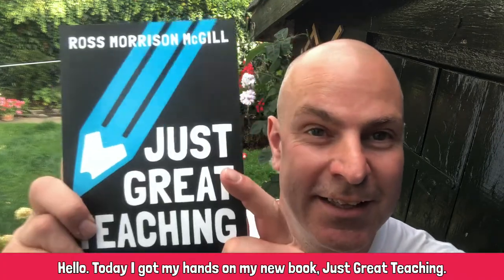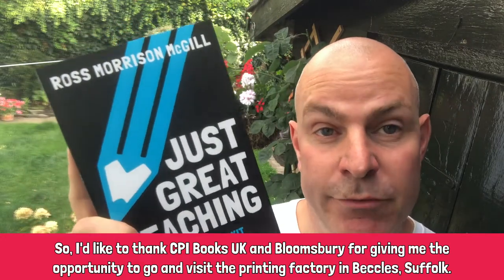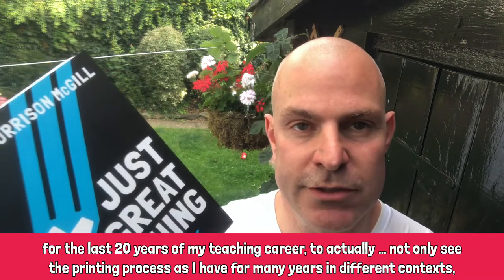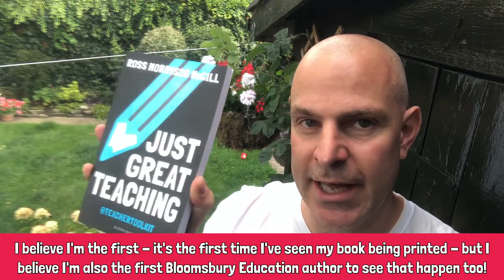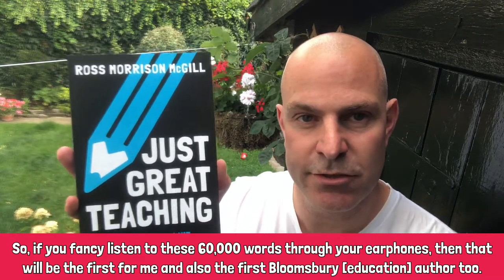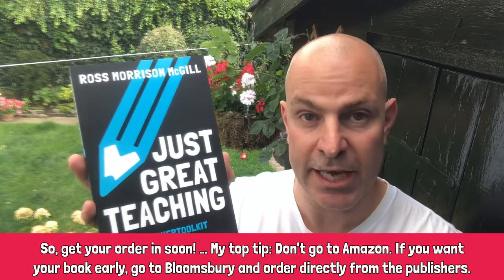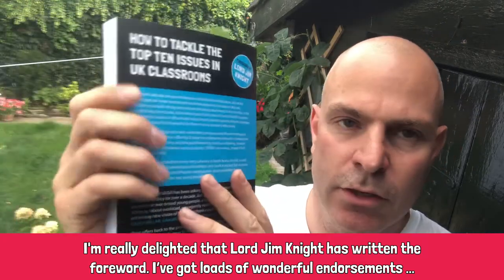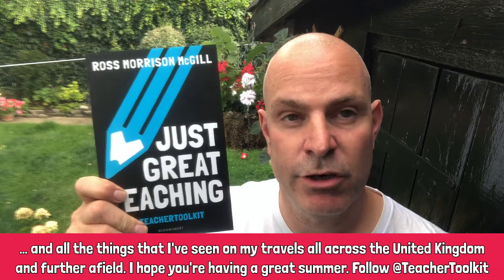Just Great Teaching (Print Day)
Hello. Today I got my hands on my new book, Just Great Teaching.

There will be an Audible version out soon ... Published 5th September 2019 🚀

VIDEO SCRIPT:
Firstly, this is my fourth book and this is the first time I've been to the printers to see it actually being produced ... I'd like to thank CPI Books UK and Bloomsbury for giving me the opportunity to go and visit the printing factory in Beccles, Suffolk.
As a design technology teacher to see, to talk about the lithography process, offset printing, laser cutting and all sorts …

for the last 20 years of my teaching career, to actually … not only see the printing process as I have for many years in different contexts,
but to see my own book being printed made it very, very special.

So alongside this video. I'm going to share just some of the things I've seen in terms of how the book has been printed. I believe I'm the first - it's the first time I've seen my book being printed - but I believe I'm also the first Bloomsbury Education author to see that happen too!

And next week, for three days, I'm locking myself in a studio and I'm recording an audible version. So, if you fancy listening to these 60,000 words through your earphones, then that will be the first for me and also the first Bloomsbury [education] author too.

I feel very honoured, very privileged and very excited to share my book with you. So, hashtag JustGreatTeaching. The book is out on the 5th September 2019. I know there are 6,000 copies already printed. Last time, my book MarkPlanTeach, all those sold before the pre-publication day. So, get your order in soon! …

My top tip: Don't go to Amazon. If you want your book early, go to Bloomsbury and order directly from the publishers. Otherwise, you'll be waiting from Amazon who is essentially a third-party provider. Anyway, apart from getting technical …

I'm really delighted that Lord Jim Knight has written the foreword. I’ve got loads of wonderful endorsements ... I’ve got particularly two here from [journalist] Fiona Miller and [academic] Mark Quinn …

So, Just Great Teaching, my fourth book celebrating the work of 10 schools across the U.K. and all the things that I've seen on my travels all across the United Kingdom and further afield.

Follow @TeacherToolkit